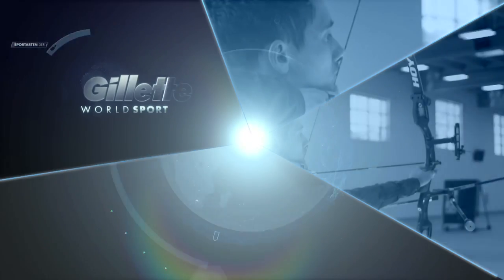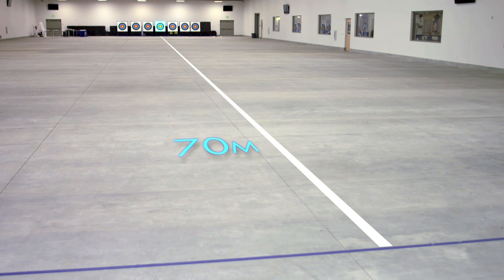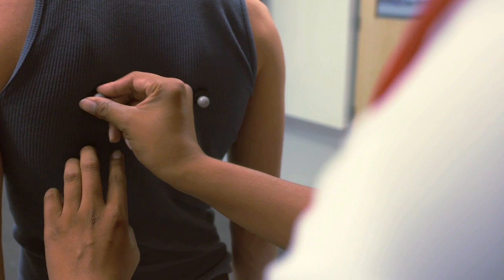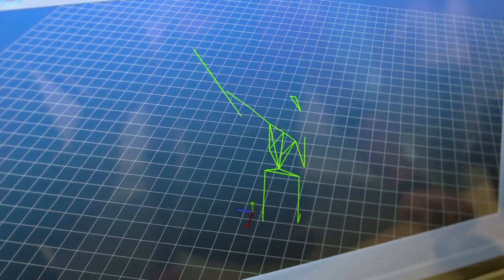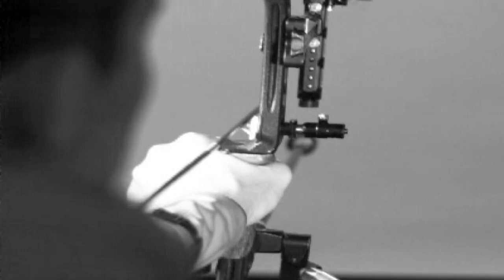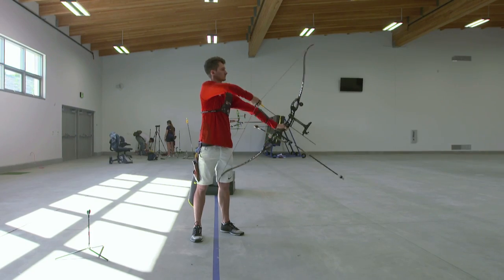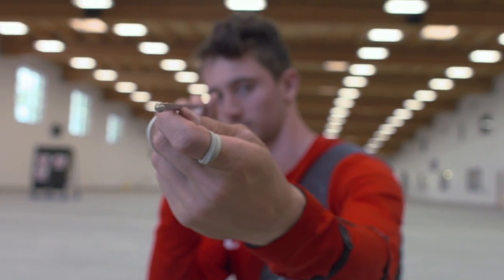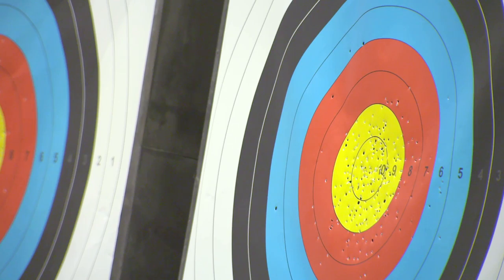Perfecting Archery Technique with Zach Garrett | Gillette World Sport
Zach Garrett explains the pin-point precision required within Archery, where a 1mm error at the line can result in a huge difference at the target, 70m away.